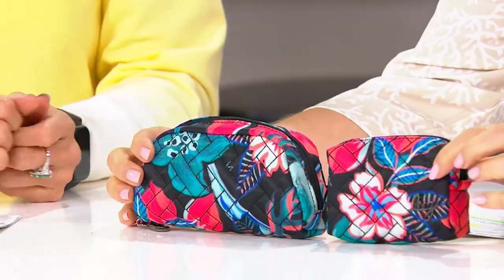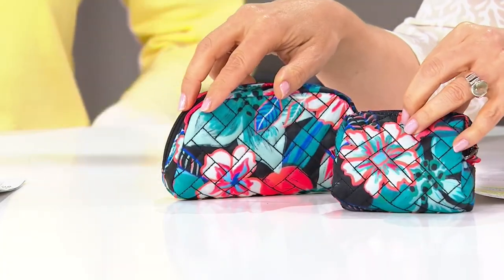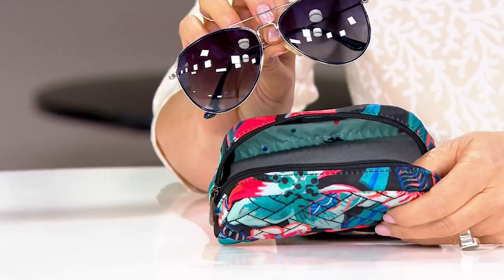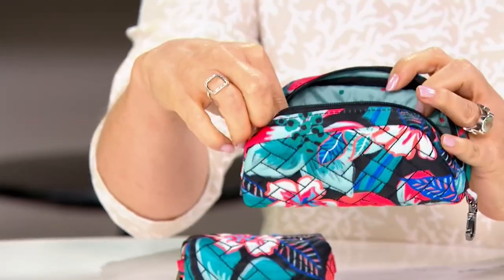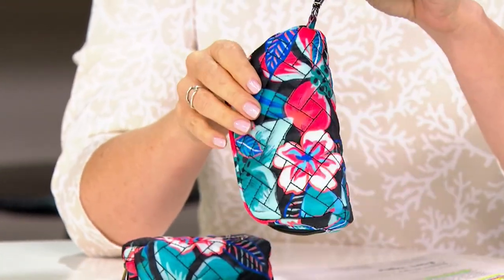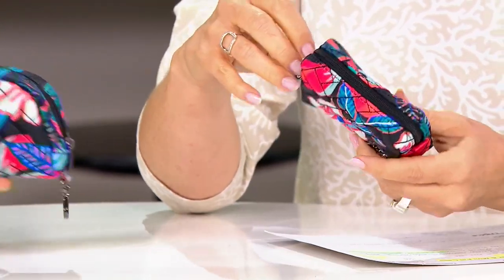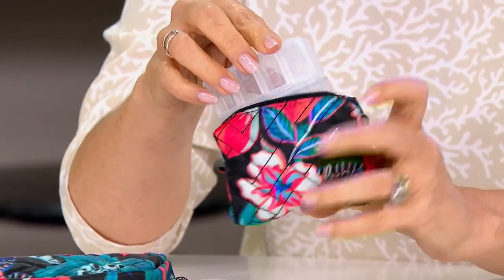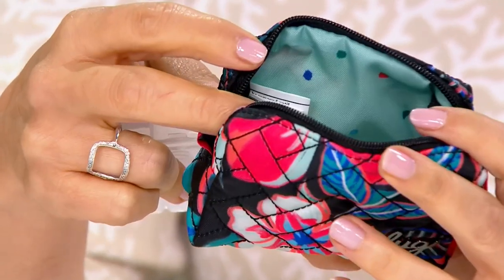Lug Eyeglass Holder & Mini Pill Case - Bobsled/ Choo Choo Mini on QVC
Lug Eyeglass Holder & Mini Pill Case - Bobsled/ Choo Choo Mini

The perf partners for your pills and peeps! This pretty printed eyeglass holder and mini pill case organizer set let you ditch the plastic baggies or purse pockets and conveniently carry your daily needs around in style. What a convenient couple! From Lug.